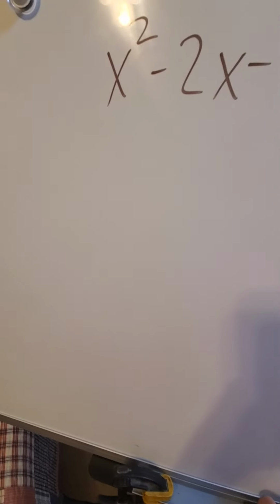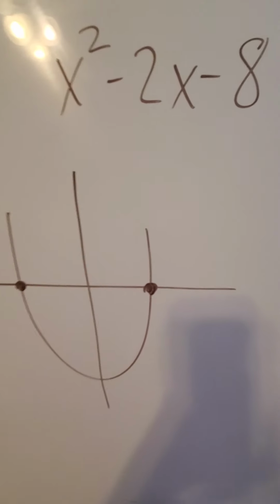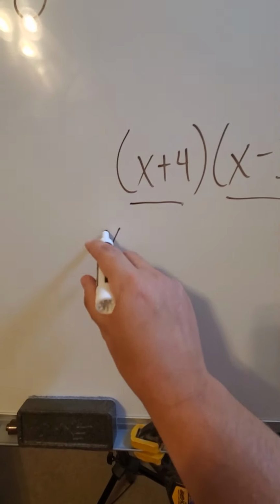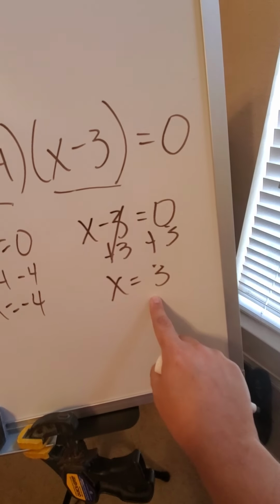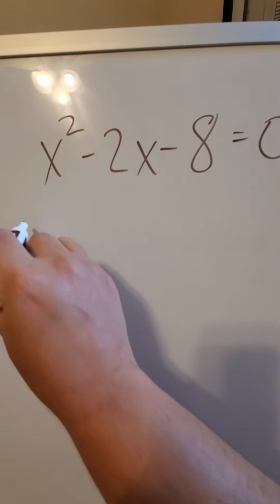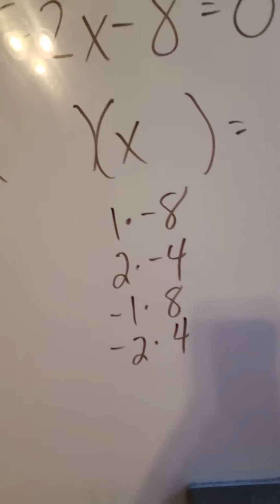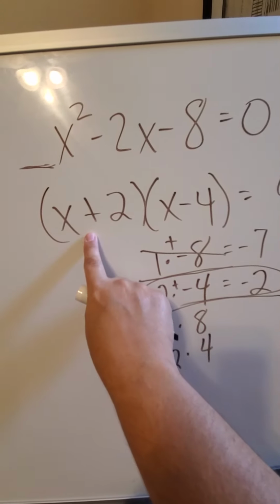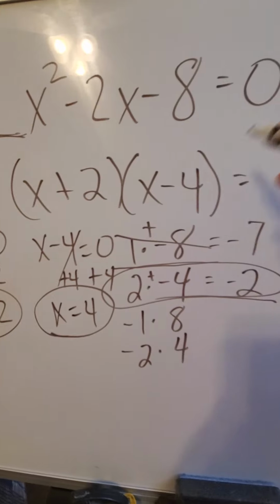Solving Quadratics Video #1